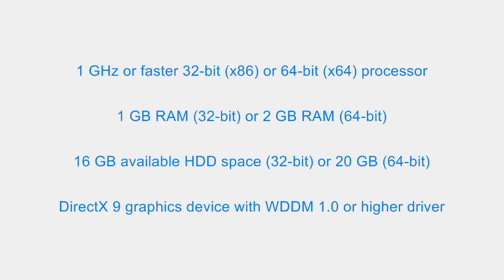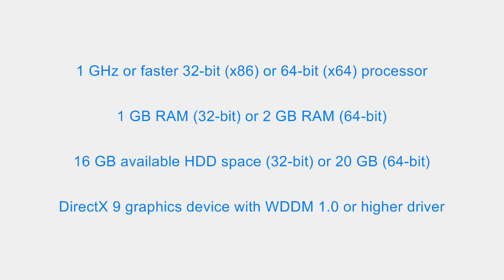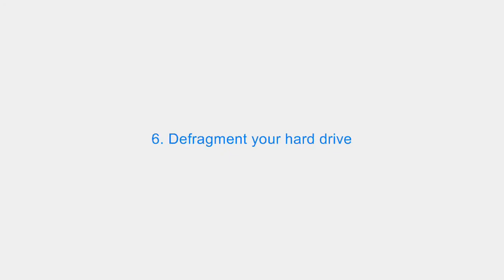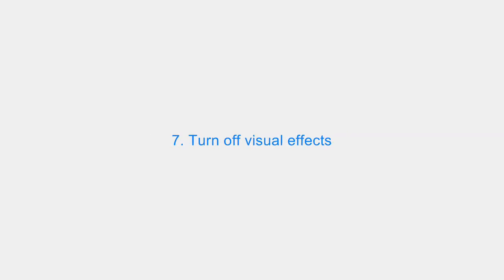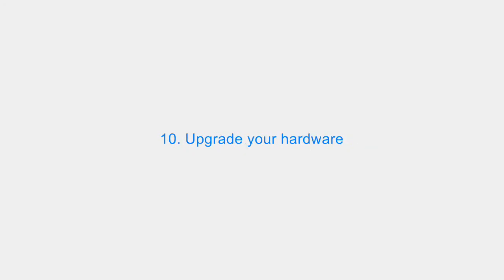10 Tips to Optimize Windows 7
10 tips for beginners on improving performance and your experience in Windows 7 operating system